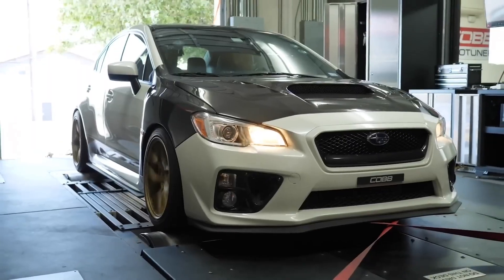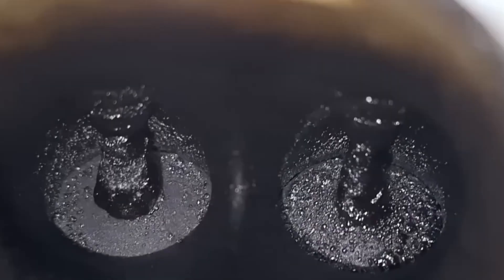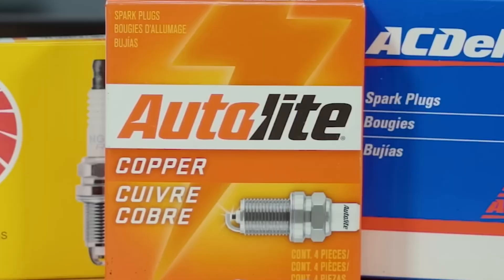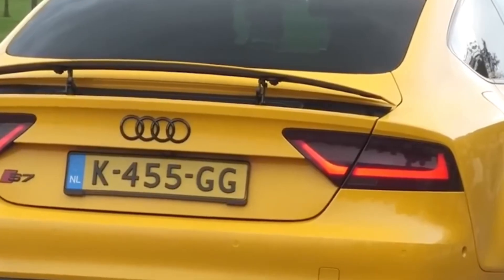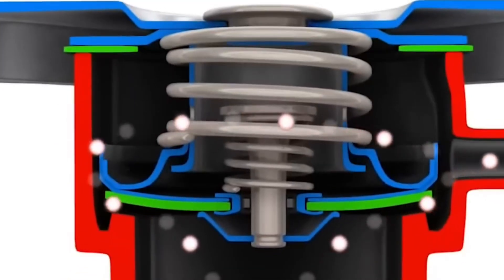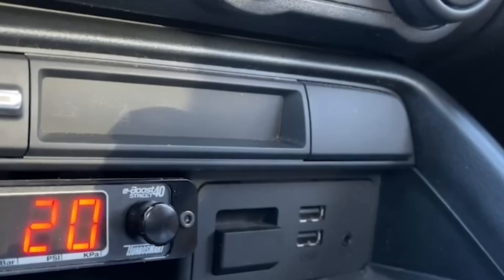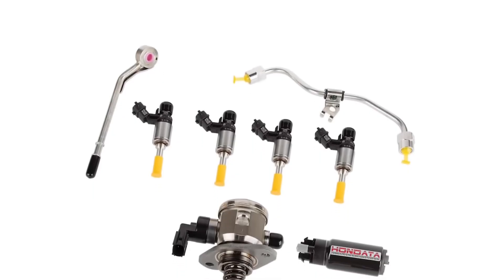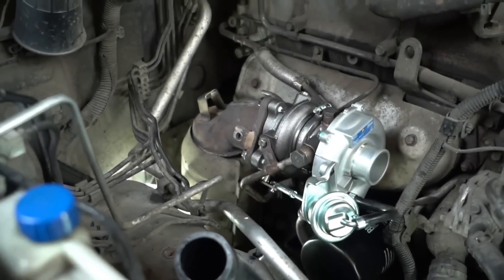Best & Worst Engine Mods Exposed: What ACTUALLY Works (And What Doesn’t)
Looking to upgrade your engine but tired of mods that waste your money? This video breaks down 13 engine modifications that are actually worth it — tested, proven, and backed by real-world results.

You’ll learn exactly which performance upgrades deliver noticeable gains in horsepower, throttle response, and reliability — and which ones are just hype. Whether you’re building a daily driver or prepping for the track, this video walks through each mod in order of impact, starting with the simplest bolt-ons and ending with forced induction.

We cover everything from high-flow air filters and cold air intakes to ECU remaps, fuel system upgrades, and the ultimate power adder: turbo or supercharger kits. You’ll also find out why an oil catch can is essential for modern engines, how lightweight pulleys unlock usable power, and what mistakes can destroy a build before it ever reaches the road.

And to wrap it all up in the end you'll learn five mods you should avoid at all costs.

This channel explores practical, tested car upgrades, DIY tips, and expert advice for drivers who want more power, longevity, and control under the hood.